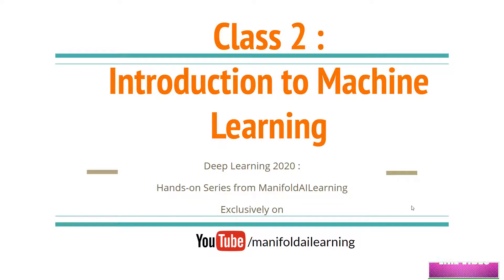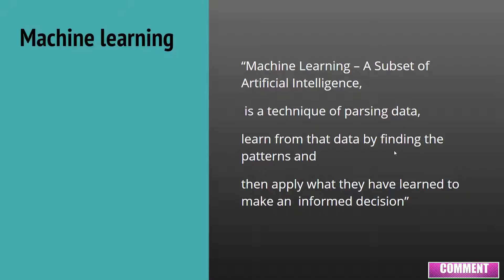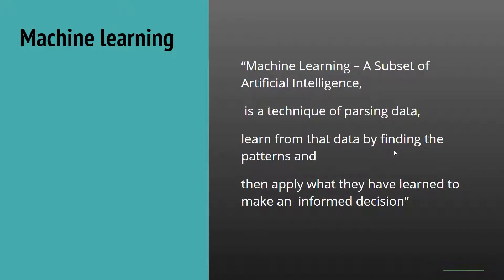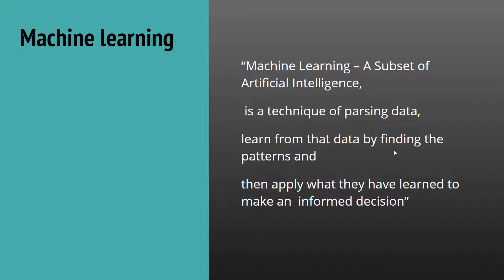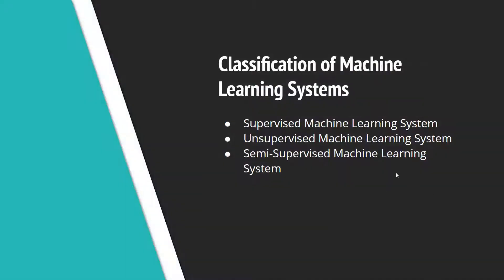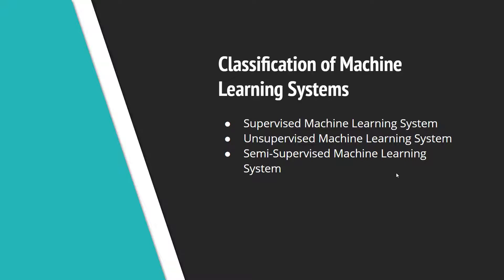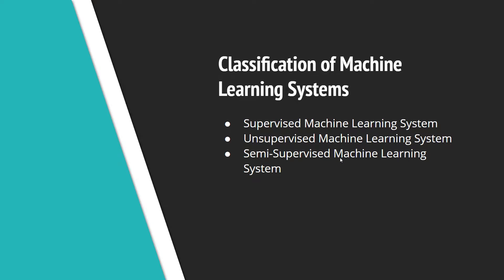Class 2 : Introduction to Machine learning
Hello Everyone,
This is class 2 of Deeplearning 2020 - Free hands-on course on Deep Learning.

For questions/queries : please post in comments section